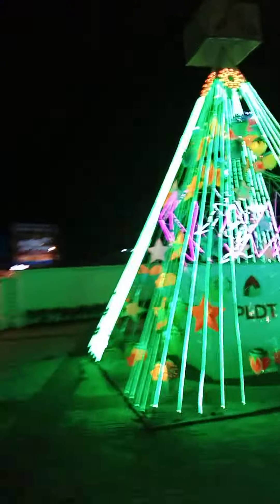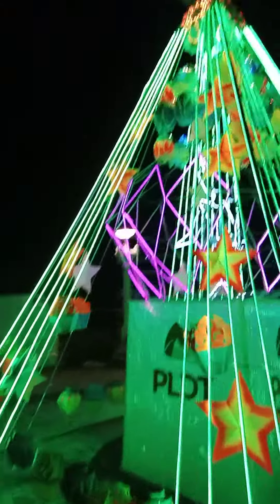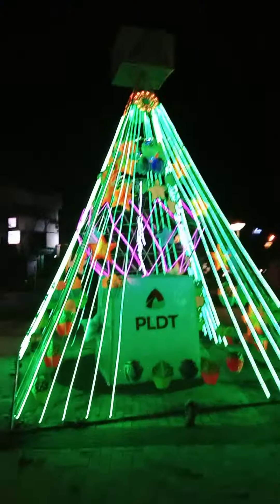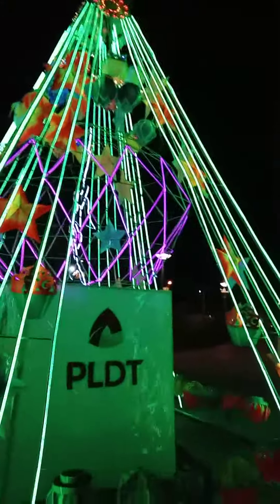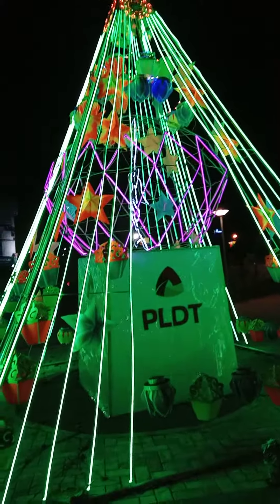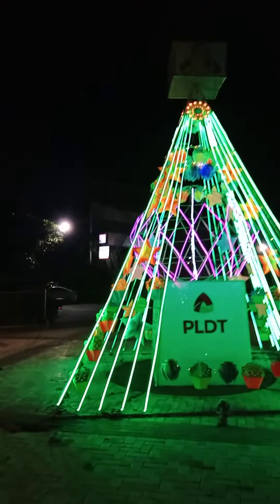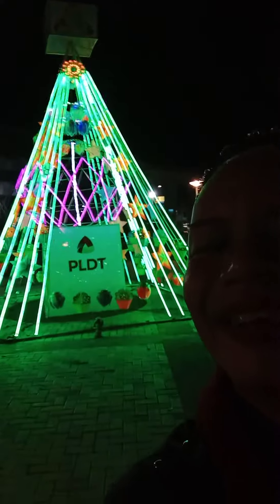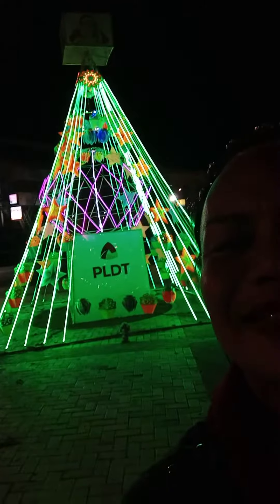Partial Beauty of JARO PLAZA@Night:🎄Part A.